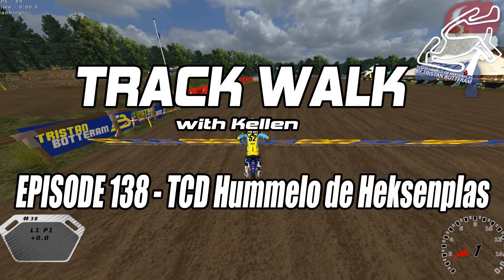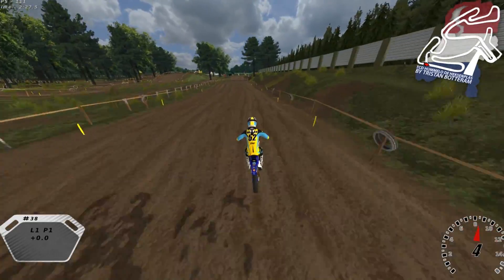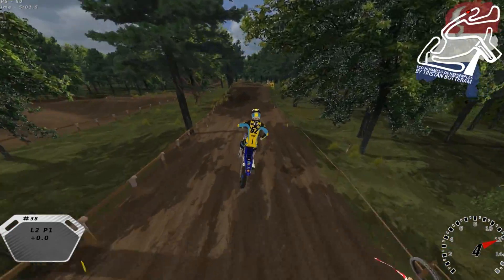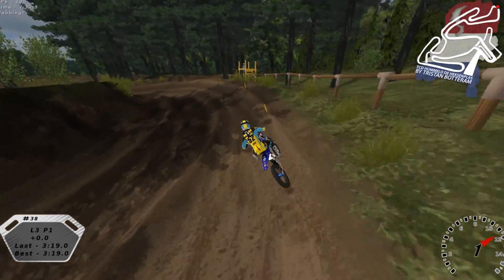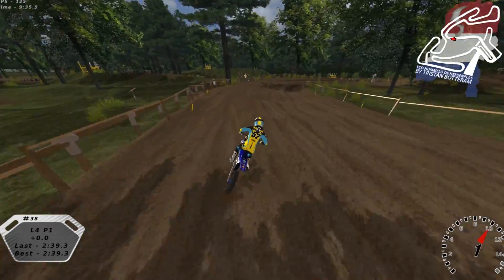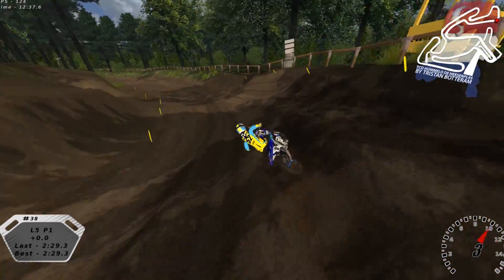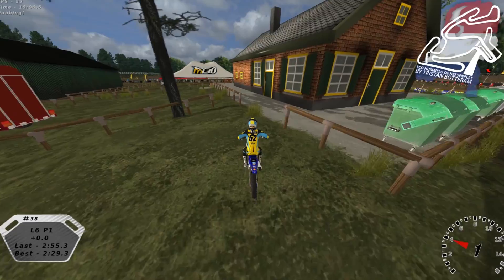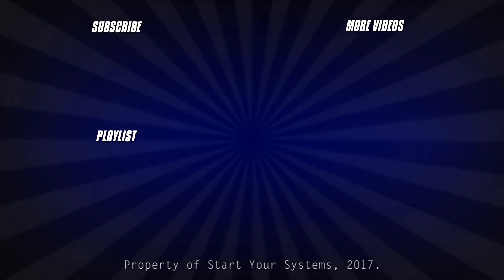MX Simulator - TCD Hummelo de Heksenplas - Track Walk Ep. 138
It's time for another exciting edition of Track Walk where Kellen will probably crash so many times at the start of the video that you'll just end up clicking over to another video that's more enjoyable. Can't say I blame you. It's Track Walk on TCD Hummelo de Heksenplas by Tristan Botteram. Enjoy!